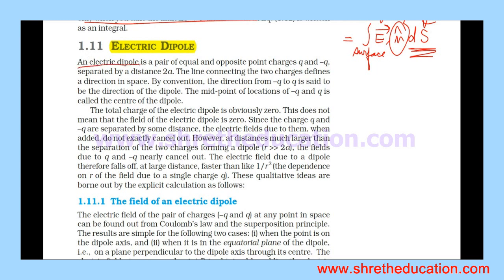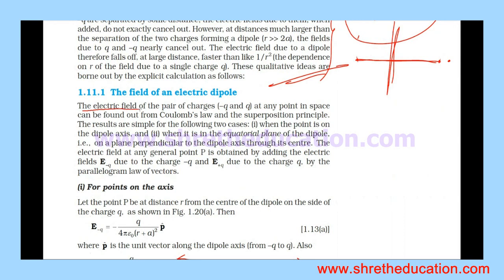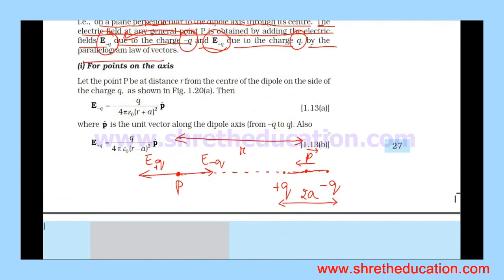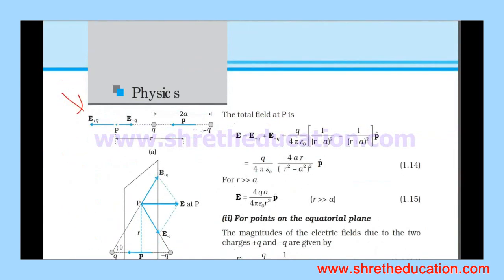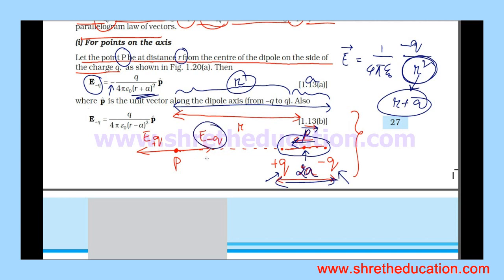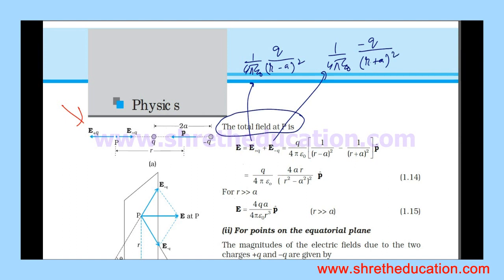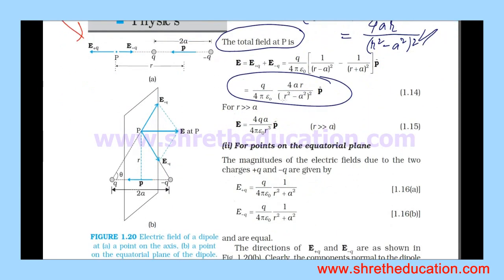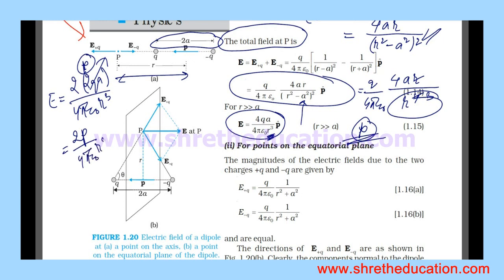Class XII Physics 9.Dipoles Part-1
These videos were specifically made for home learning during the LOCKDOWN period due to Covid-19 pandemic for the students.
Quality of the videos are compromised due to time restraint.